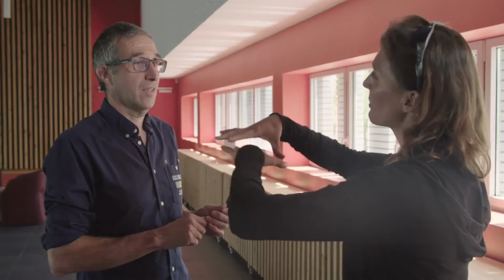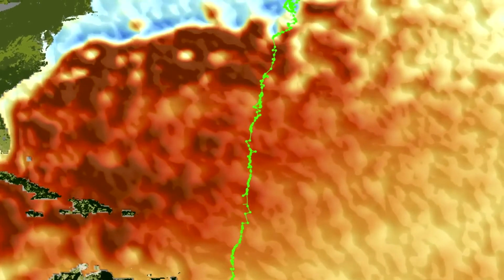Week 4: Living Oceans - Topic 4f - Biodiversity - Marine conservation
A diverse range of important ecosystems can be monitored using satellite imagery. Whilst imagery may not be able to identify individual animals from space, it can tell us something about large communities of organisms that live in the ocean.

Methods have been developed to characterise phytoplankton by their size, or function (how they contribute to certain ocean biogeochemical processes for example). These methods are based on the way different traits or species interact with light, which makes up the ocean colour signal.